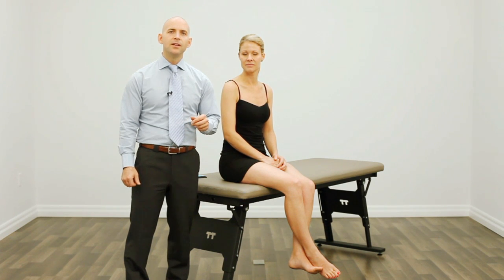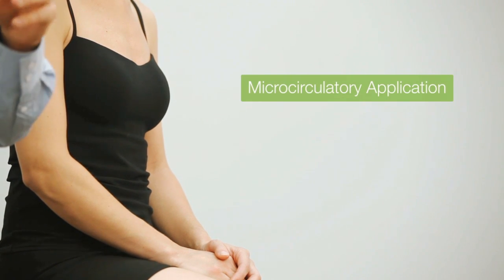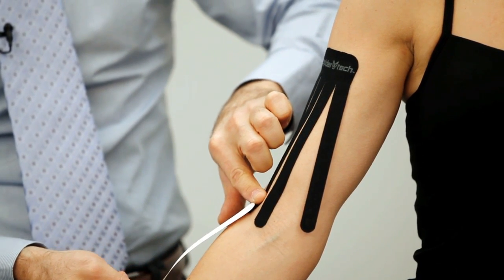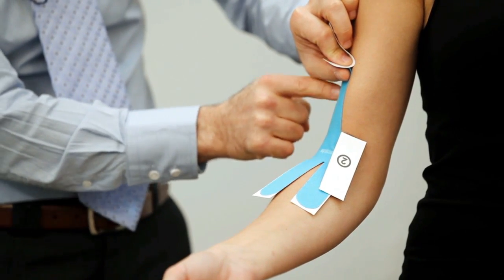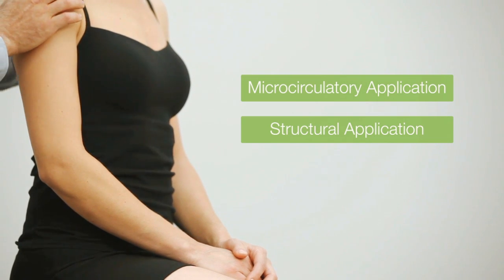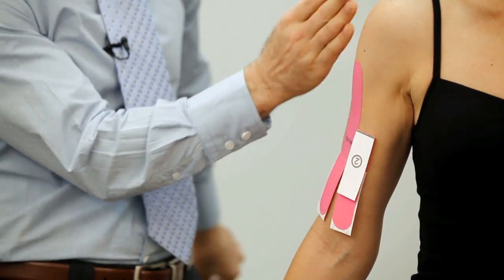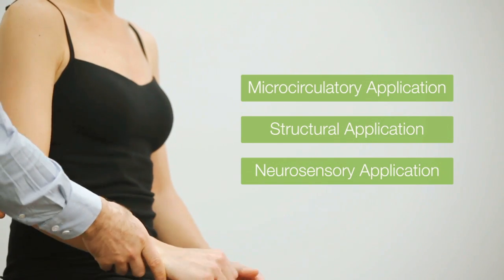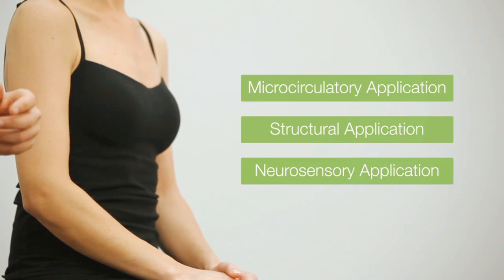Overview of Kinesiology Taping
SpiderTech's Dr. Kevin Jardine gives a quick overview of SpiderTech tape and best practices.

To find out more about SpiderTech and connect with our community check out: